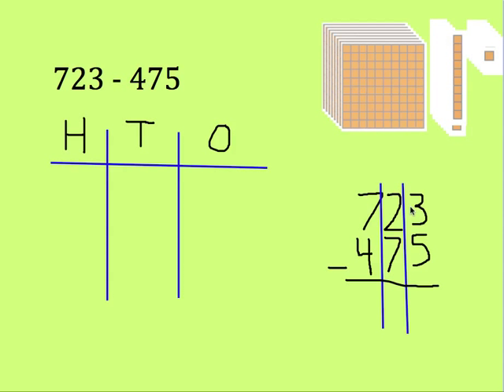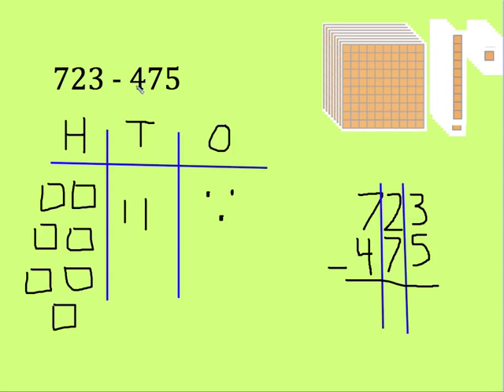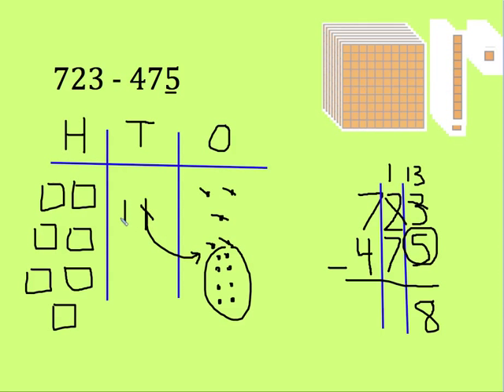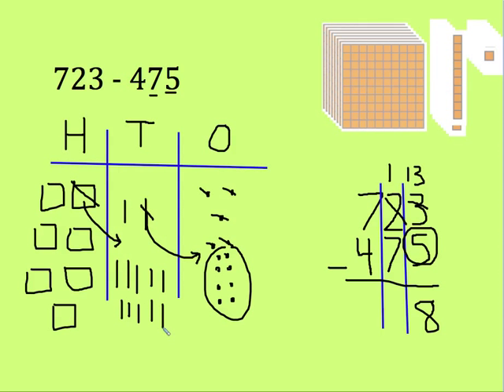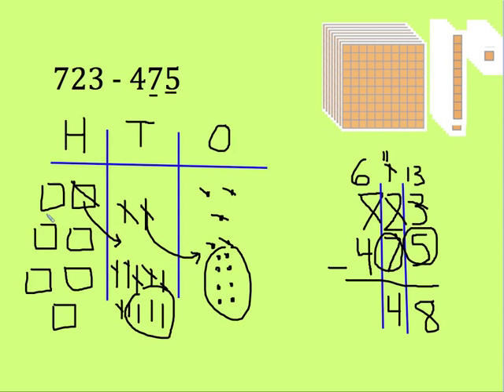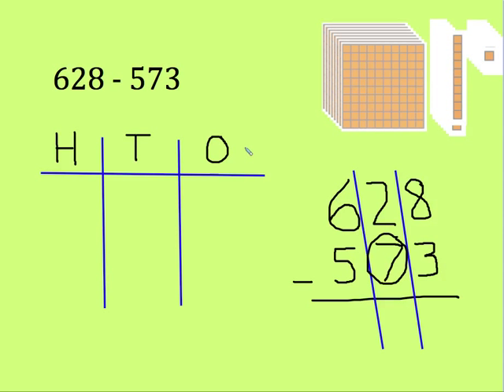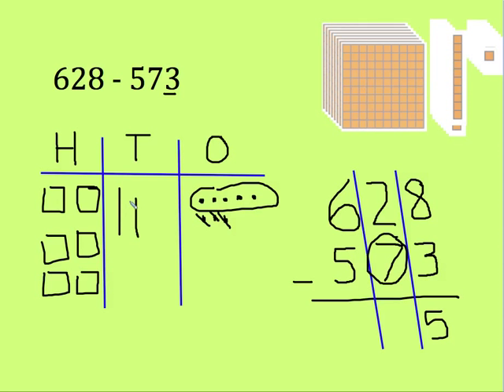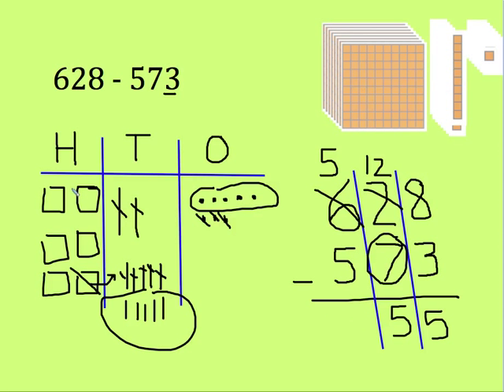Subtracting with regrouping algorithm explained visually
Learn the basics of subtracting with regrouping using place value blocks and drawing pictures--see why you regroup and the meaning behind all those markings at the top of your problem